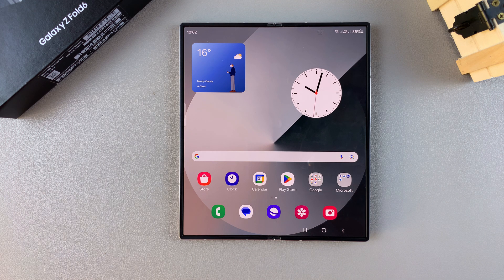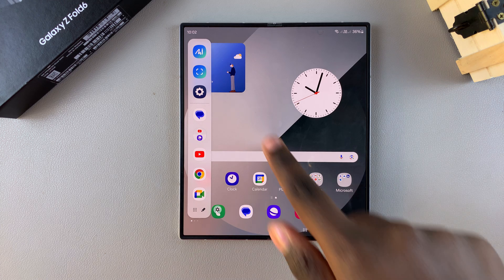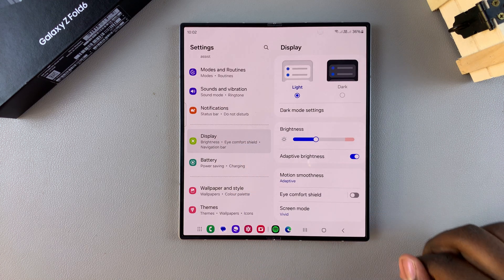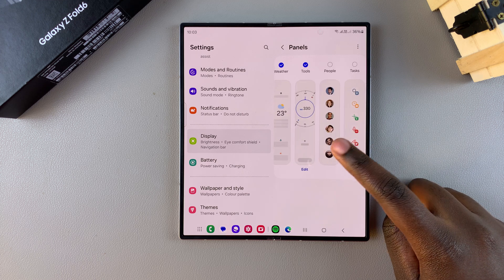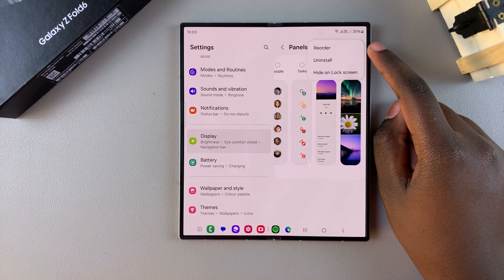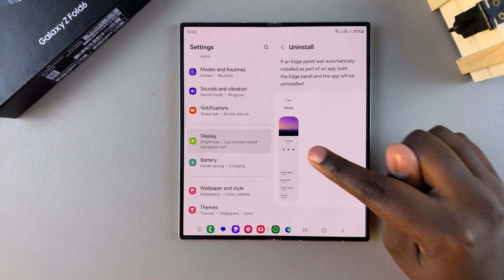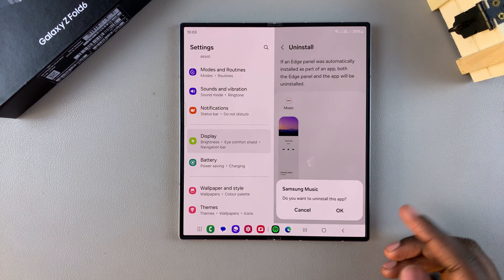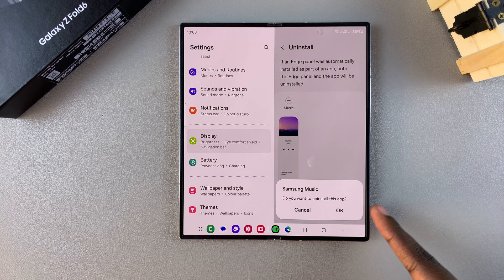How To Uninstall Edge Panels On Samsung Galaxy Z Fold 6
Learn how to uninstall Edge Panels on Samsung Galaxy Z Fold 6. Remove edge panels that no longer intrigue you or those that you hardly use.

Edge Panels are designed to provide quick access to apps and other features by swiping in from the edge of the screen. While some users find these panels to be useful, others may prefer to remove them altogether.

By default, there are pre-installed edge panels in the Galaxy Z Fold 6. If you were experimenting with edge panels and installed some new ones from the Galaxy Store, you can always uninstall them if you no longer want them on there.

Uninstall Edge Panels On Samsung Galaxy Z Fold 6:
How To Remove Edge Panels On Samsung Galaxy Z Fold 6:
How To Delete Edge Panels On Samsung Galaxy Z Fold 6:

Step 1: To start, open the Settings app on your Samsung Galaxy Z Fold 6. You can tap on the Settings app in the app drawer; or, you can swipe down twice from the top of the phone to reveal the quick settings panel. Here, you'll see the Settings icon, represented by a cog-wheel or gear shape.

Step 2: Within the Settings menu, scroll down until you find "Display". Tap on it to open the submenu. Here, locate the "Edge Panels" option. Toggle the switch to turn this feature on, then select it.

Step 3: In the Edge Panels menu, you’ll find an option labeled "Panels". Here, you will see all the panels available for your phone, including the ones you downloaded and installed. It is important to note that you cannot uninstall or delete pre-installed edge panels.

Step 4: Tap on the 3 dots in the top right corner and choose "Uninstall". This will list for you all the edge panels you have downloaded and installed from the Galaxy Store.

Step 5: Tap on the red "-" icon above the edge panel you want to uninstall and confirm you want to uninstall it by selecting "OK".

Repeat this process for all the edge panels you want to remove from the panels list.

Step 6: If you don't want any edge panel to appear on your phone, you can simply tap on the toggle icon next to "Edge Panels" to disable the feature entirely.

Cell Phone Tripod Adapter